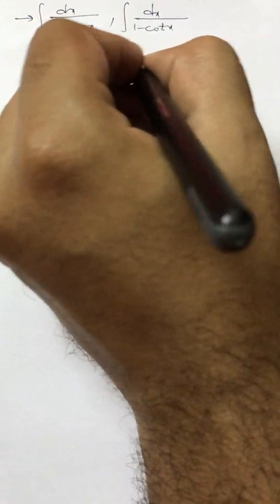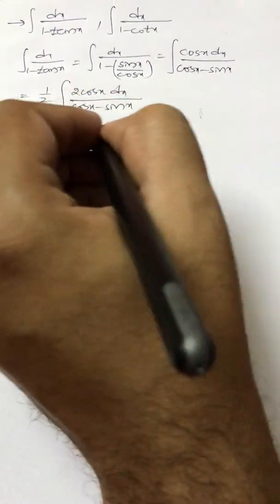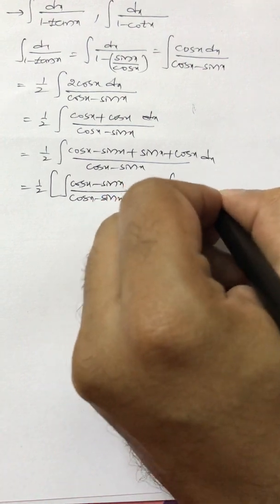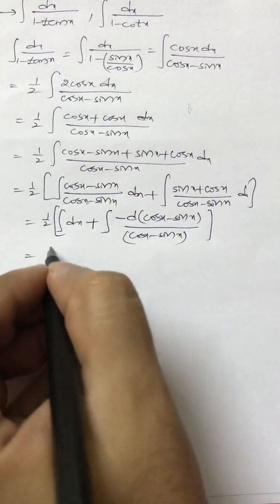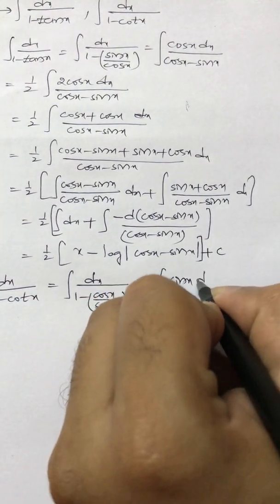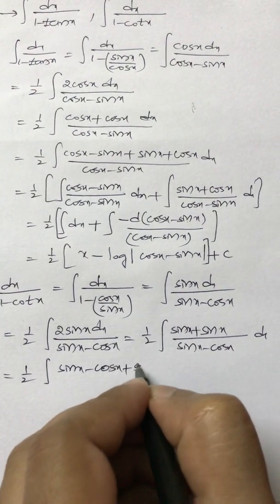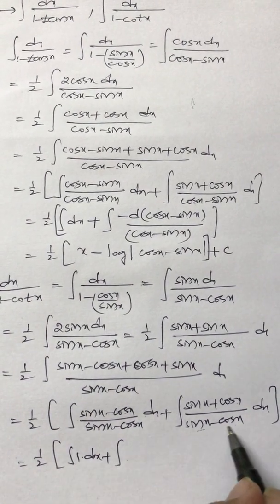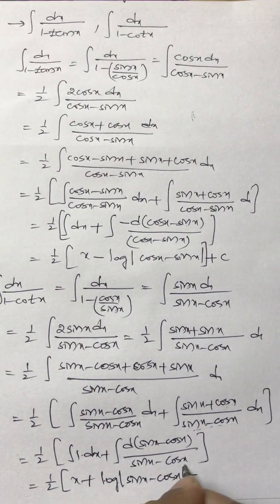Integral of 1/1-tanx and 1/1-cotx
Method of solving an indefinite integral using basic rearrangement and formulae is illustrated in an easy way